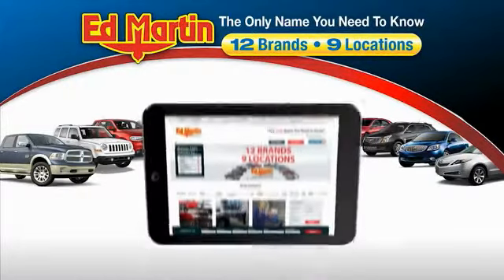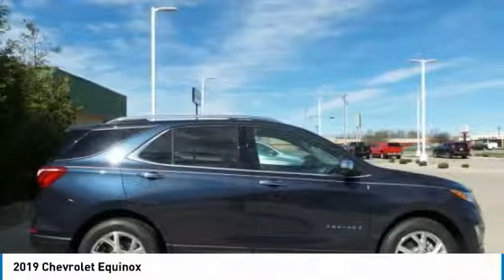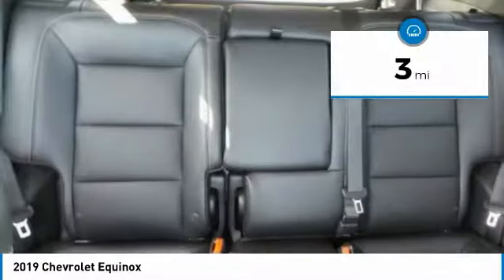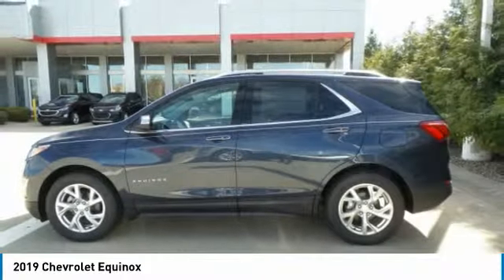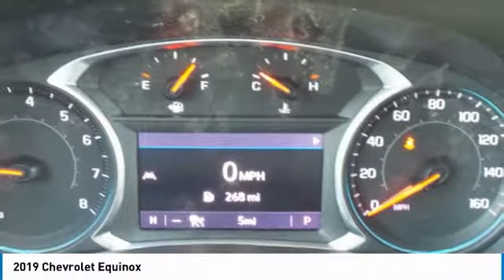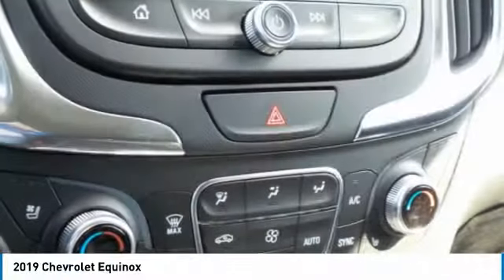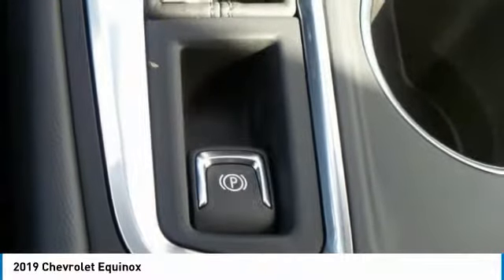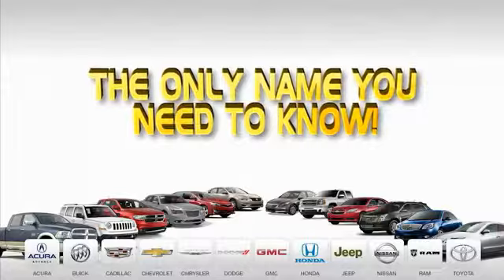2019 Chevrolet Equinox 432835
2019 CHEVROLET EQUINOX Anderson, IN
Stock# 432835